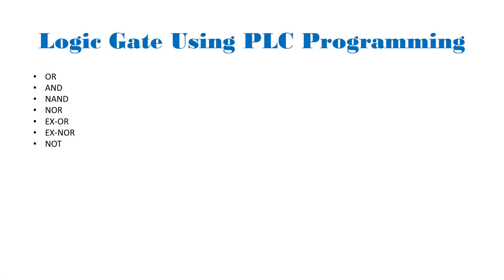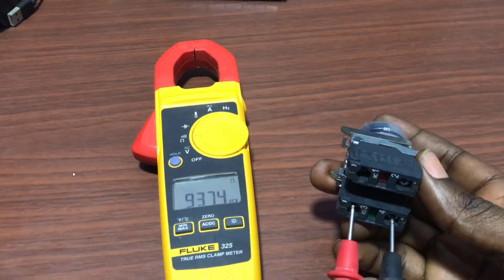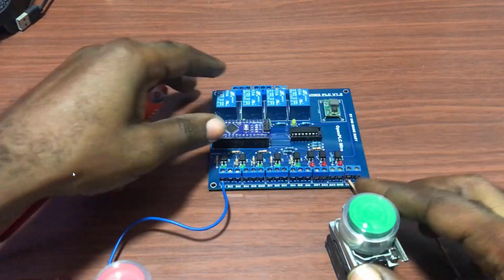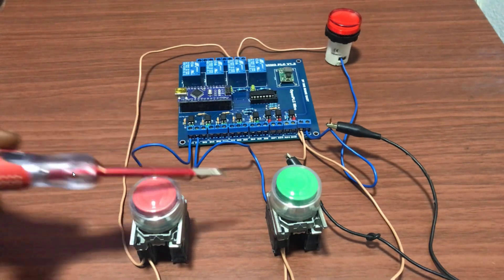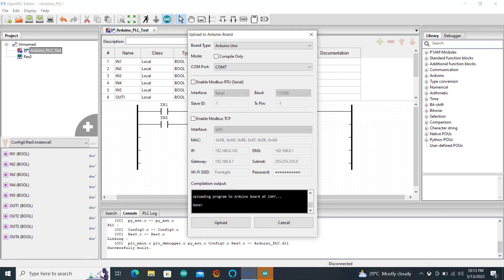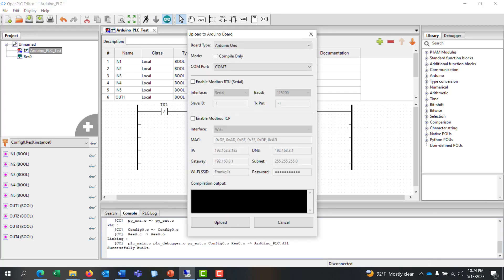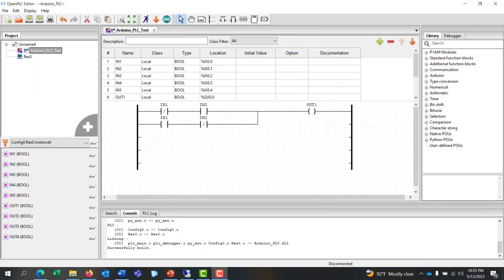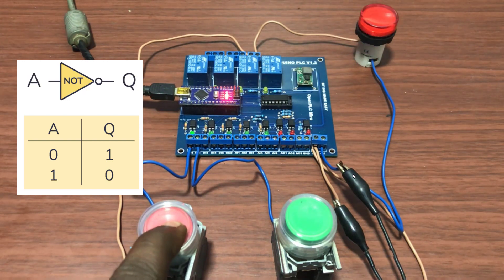DIY Arduino PLC - Programming Logic Gates with Ladder Logic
In this Lesson, I will share with you how to program Logic gate with Ladder Logic and also test it practically using our DIY Arduino Board.